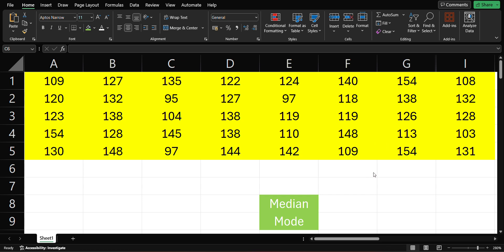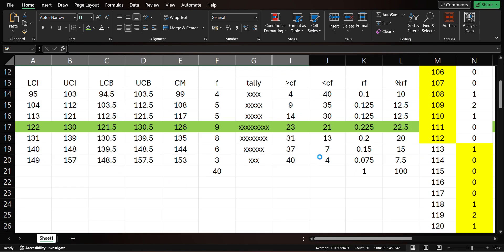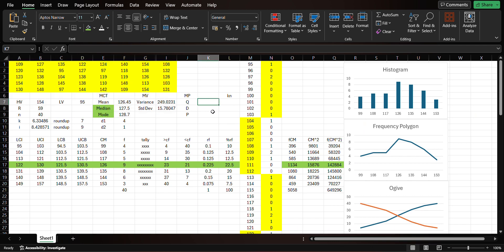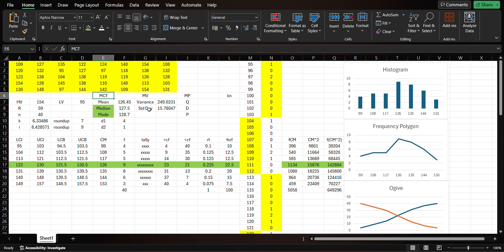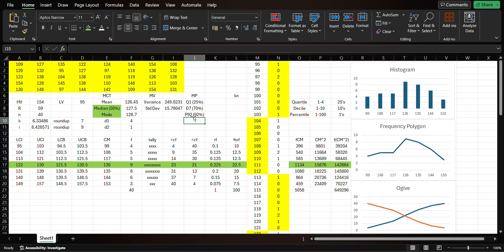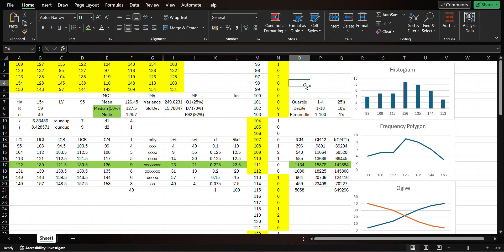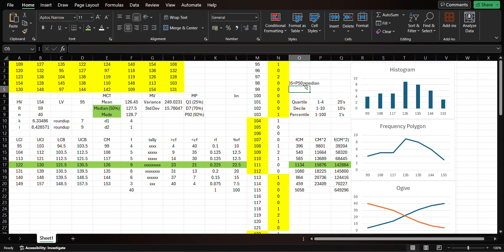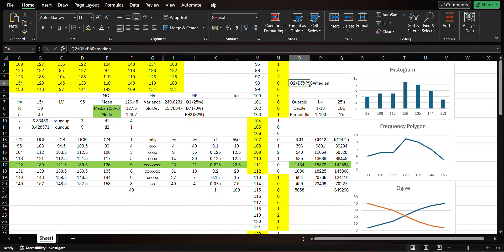MATHBalik Tanaw #14 2024 | FDT Quantitative with MCT, MV and MP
FDT Quantitative Data with Measures of Position (MP) using Microsoft Excel